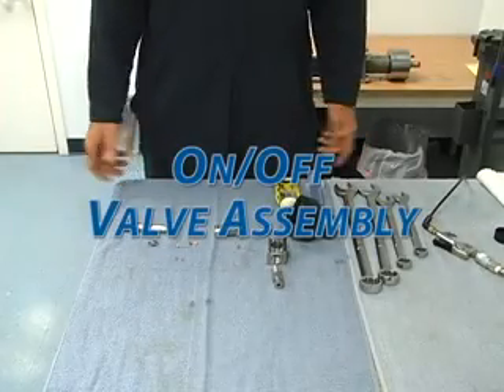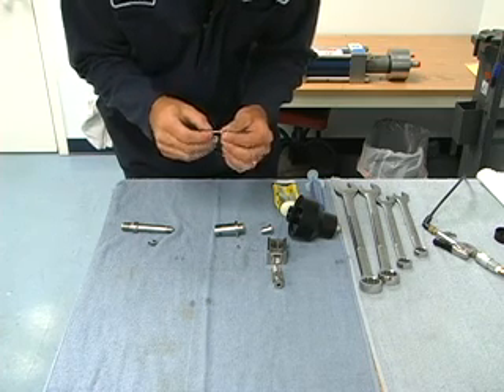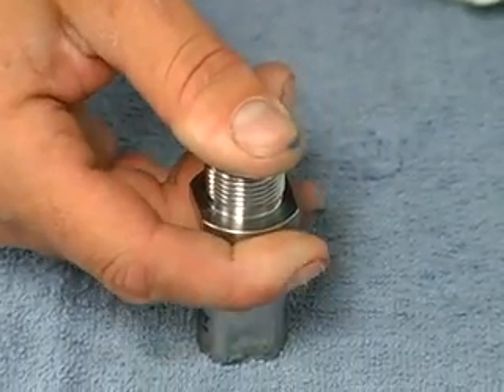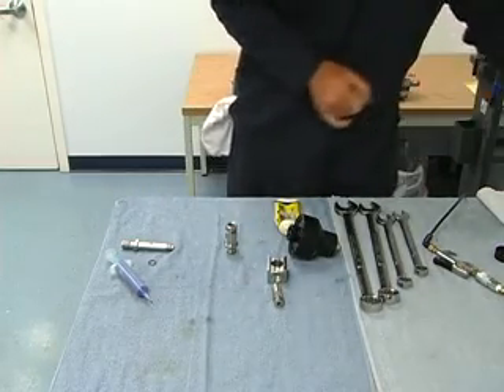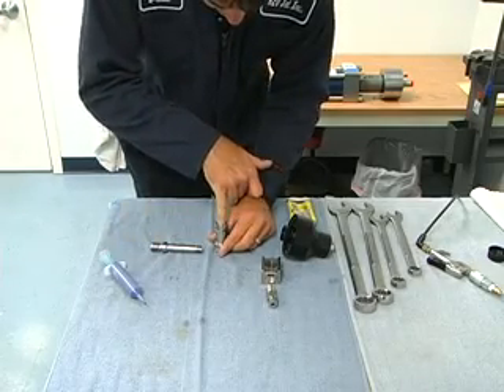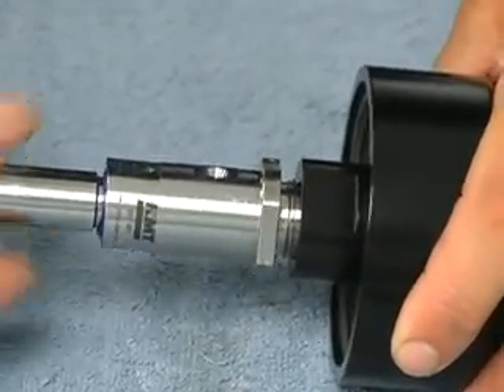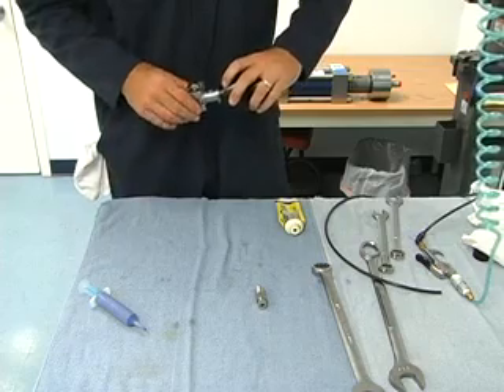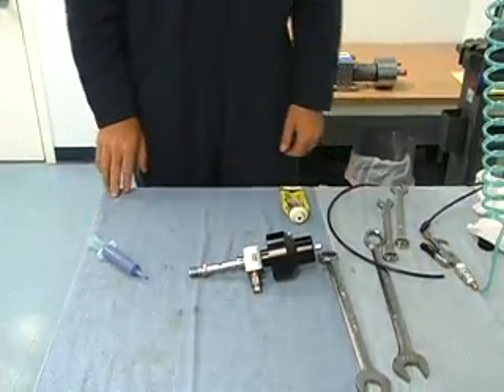H20JET On / Off Valve Assembly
How to Perform a H20JET Cutting Head Service step by step.